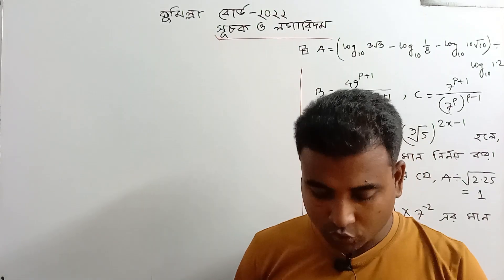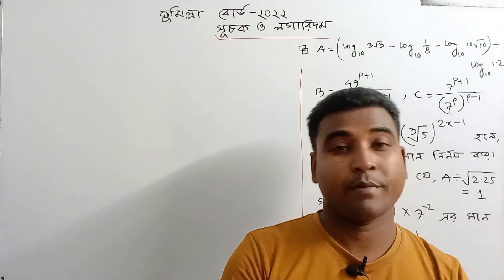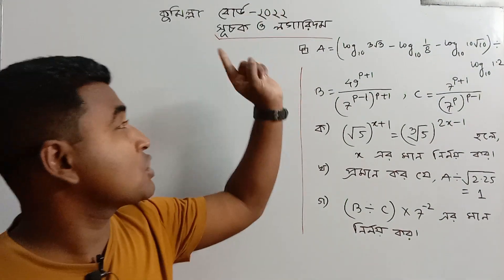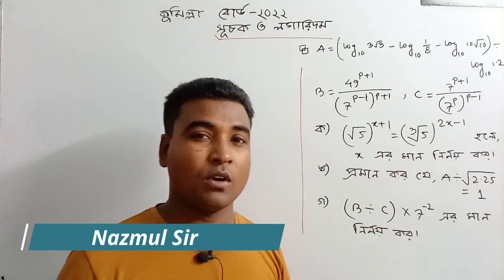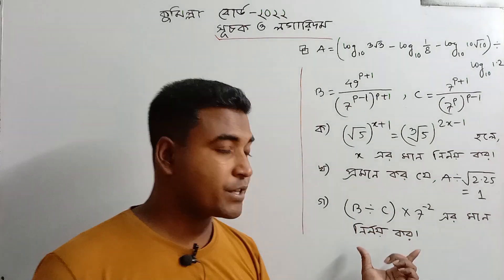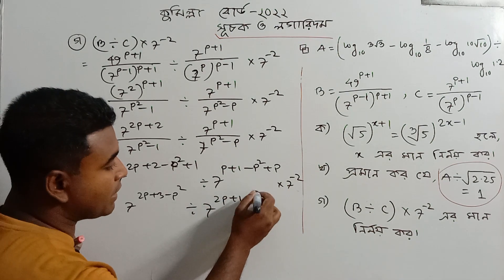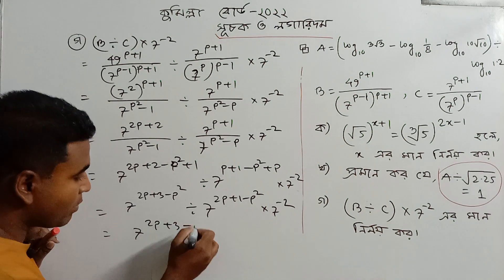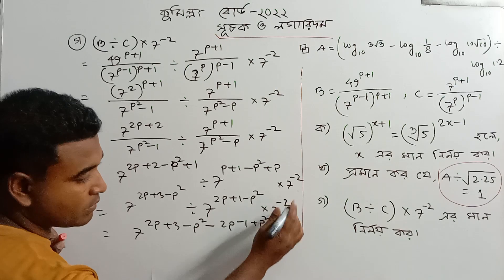এসএসসি গণিত | Cumilla Board 2022 | কুমিল্লা বোর্ড ২০২২ | সৃজনশীল সমাধান | সূচক ও লগারিদম_Nazmul Sir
এসএসসি গণিত
Jessore Board 2022
Rajshahi Board 2022
Dinajpur Board 2022
Dhaka Board 2022
Cumilla Board 2022
creative question solution
যশোর বোর্ড ২০২২
ঢাকা বোর্ড ২০২২
রাজশাহী বোর্ড ২০২২
কুমিল্লা বোর্ড ২০২২
গণিত
সূচক_লগারিদম
সৃজনশীল সমাধান
বীজগাণিতিক রাশি
Nazmul Sir